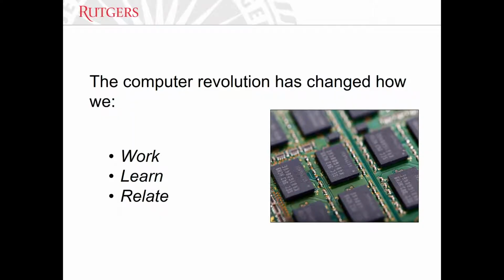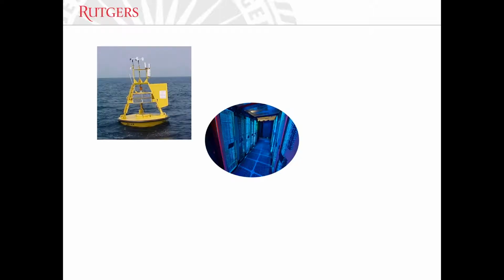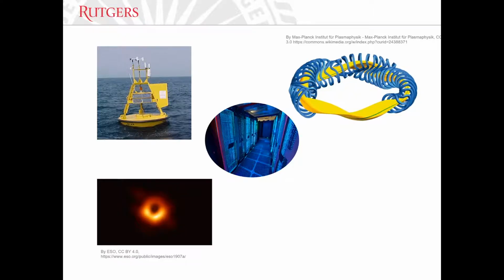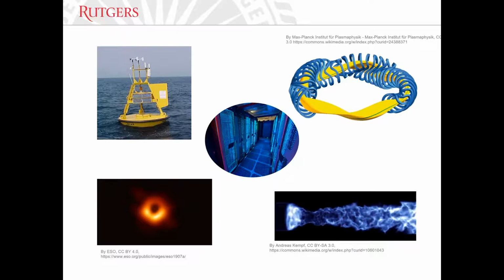Scientific Computing and HPC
Philip Davis, Application Developer, The Rutgers Discovery Informatics Institute, Rutgers University – The State University of New Jersey
Scientific Computing is a useful tool for scientists to achieve better research results, faster. This talk provides an introduction to Scientific Computing as it relates to High-Performance Computing.